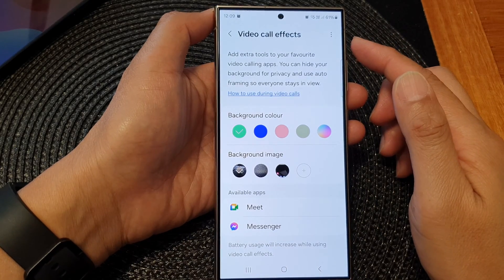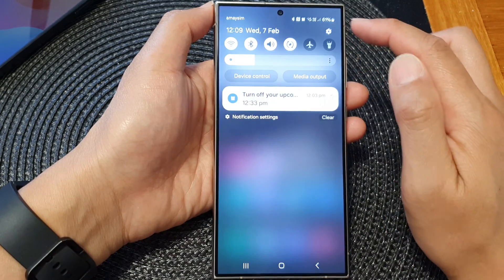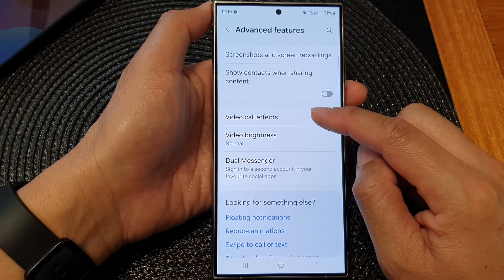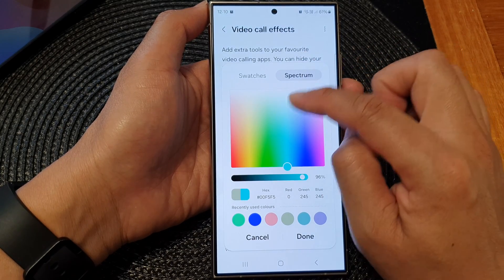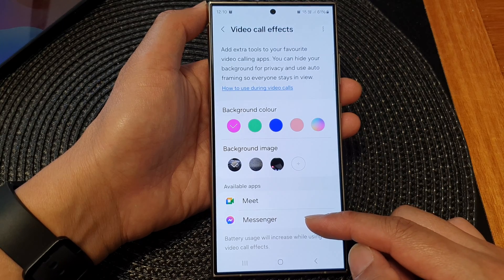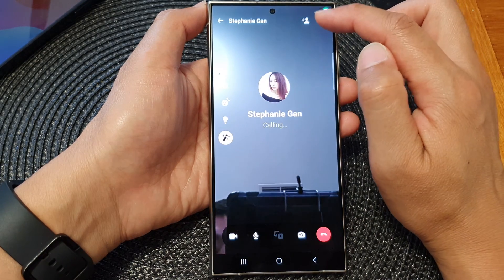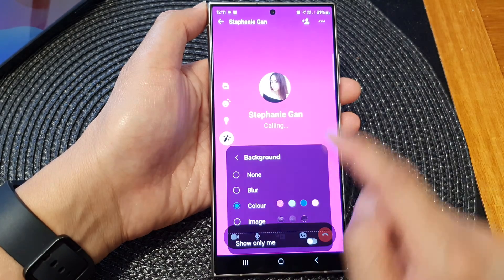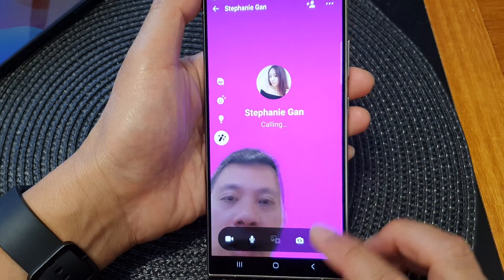Galaxy S24/S24+/Ultra: How to Set A Default Video Call Effects Background Colour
Unlock the Galaxy S24/S24+/Ultra's Hidden Magic! 🌈 In this step-by-step tutorial, discover the secrets to setting a default video call effects background color on your Galaxy S24 series device. Transform your video calls into a visual feast with vibrant hues that match your style and personality. Whether you're a tech enthusiast or just want to elevate your smartphone experience, this guide is for you! 🔥